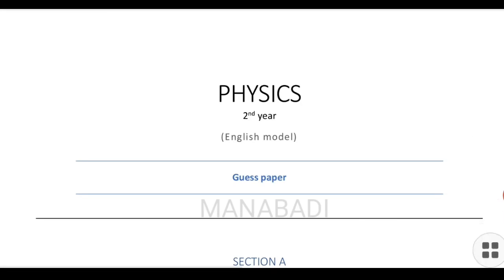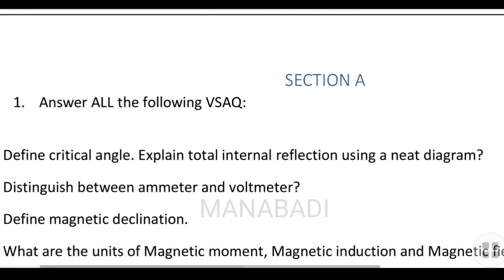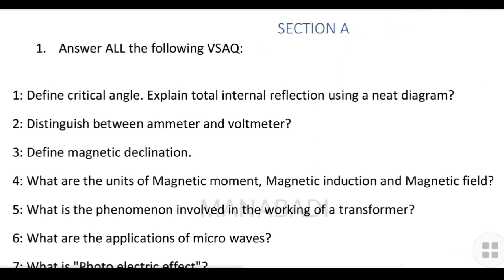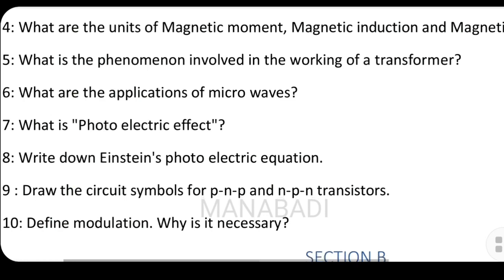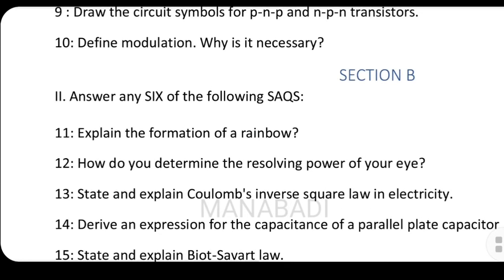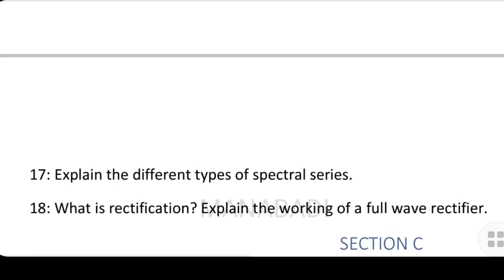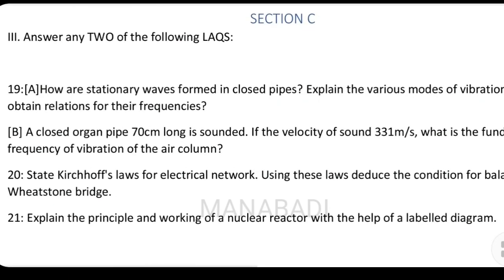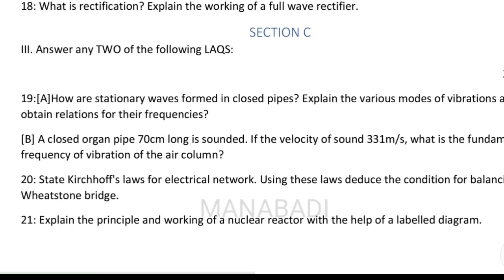INTER PHYSICS 2ND YR GUESS PAPERS 2023 | 45 Marks assured in Board Exam|2nd Year Inter Physics Paper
,Physics 2nd year , 2nd yr physics , manabadi Inter guess papers, manabadi inter guess paper 2023, inter 2nd year guess papers, inter 2nd year model papers, inter model papers

MANABADI INTER GUESS PAPER 2023 PHYSICS 2nd YEAR | INTERMEDIATE GUESS PAPERS 2023 |PHYSICS 2nd YEAR GUESS PAPER